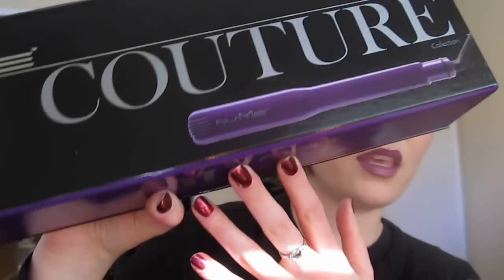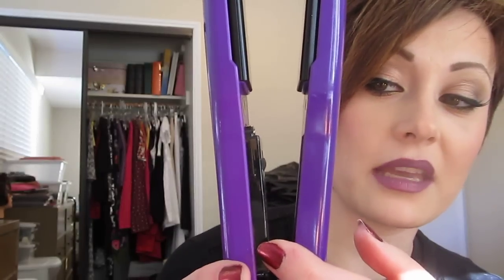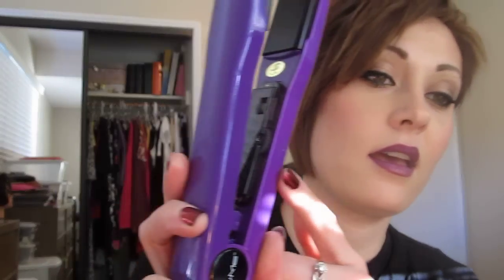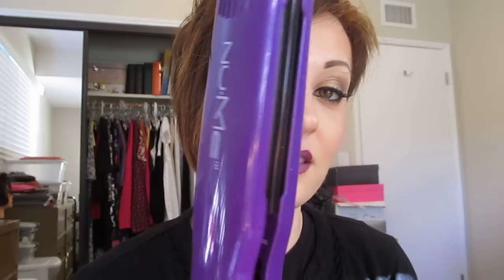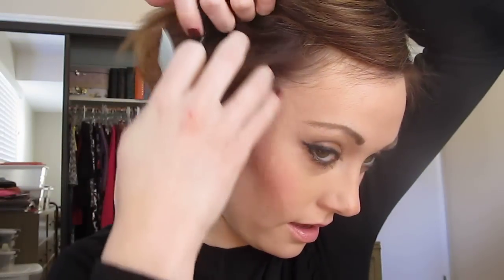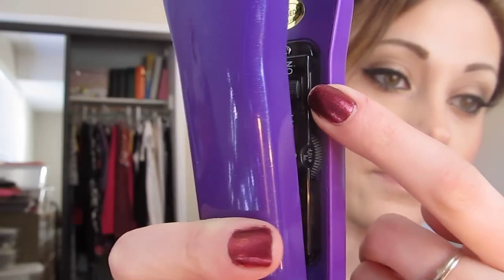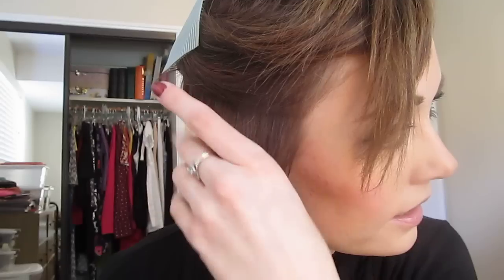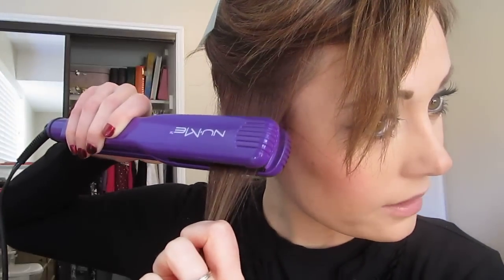NUME Professional Styling Iron Couture Collection Review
FTC: This product was sent for consideration and review. I was asked to give an honest review of this product. All opinions and thoughts are my own. I will not be compensated for any sales that this review may bring in. I have never accepted money for a review.

Effective till: 04/30/12

Couture Flat Iron from NUME comes in Black, Red, and Purple. The flat iron heats up to 410 degrees. The flat iron is 1 1/3" in width. It heats quickly, has far infrared heat, negative ions, 100% solid ceramic, plates are tourmaline infused, has dual voltage, and a swivel cord.

*Universal wall plug sold separately.

NUME sells cruelty free products such as synthetic feather hair extrensions in various fashion colors, 100% human hair extensions, and cruelty free styling serums.

*Be sure to pick one up! NUME is amazing! Based off the tutorial, the proof is in the pudding!